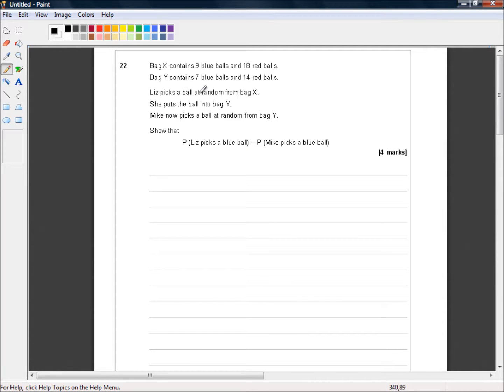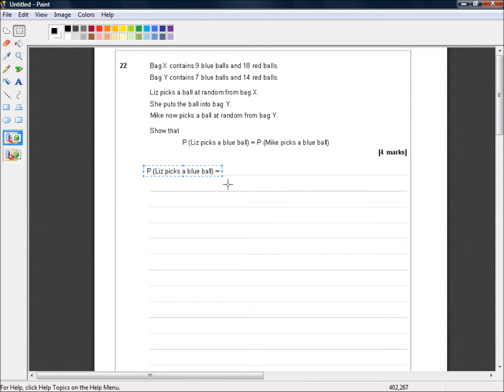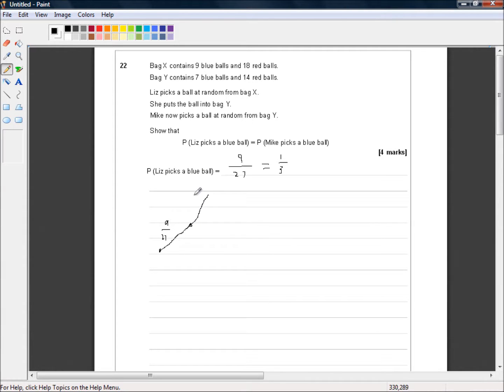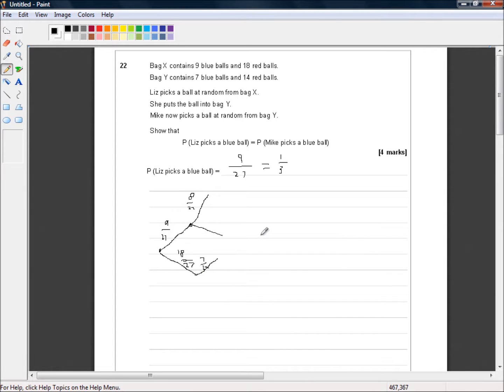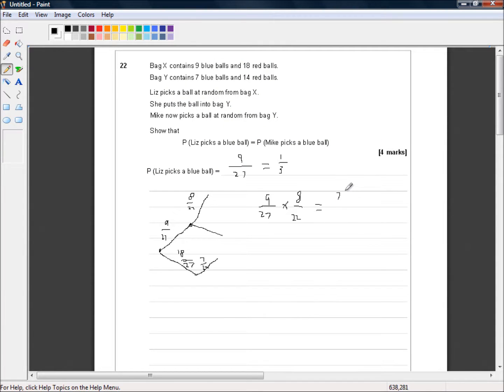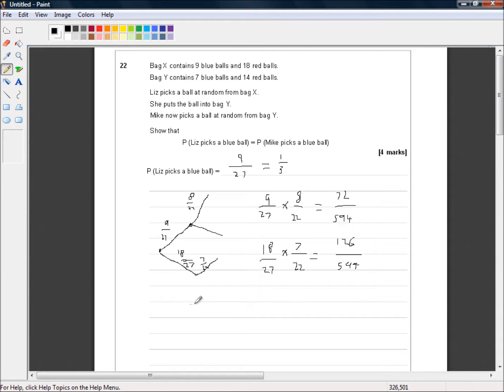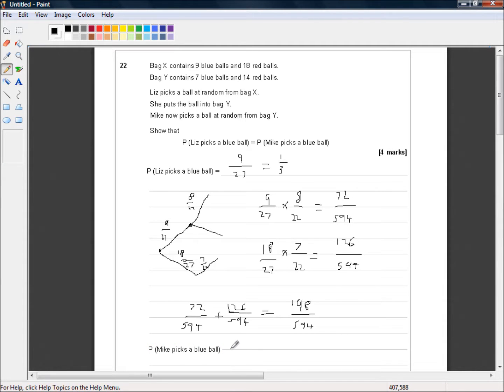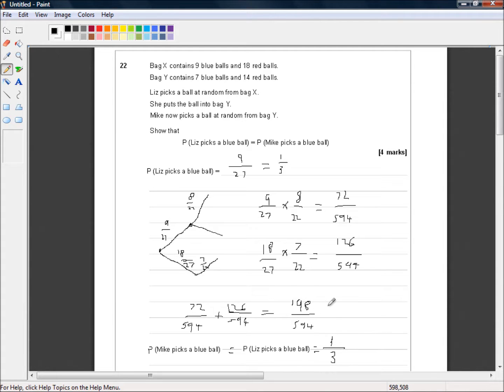AQA GCSE 8300 3H Q22